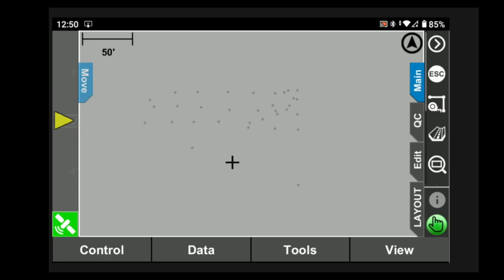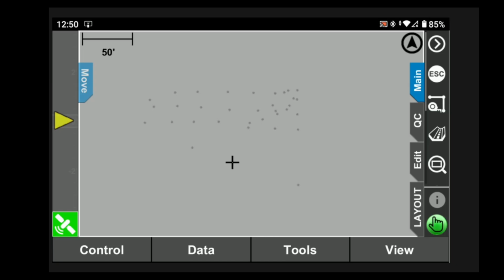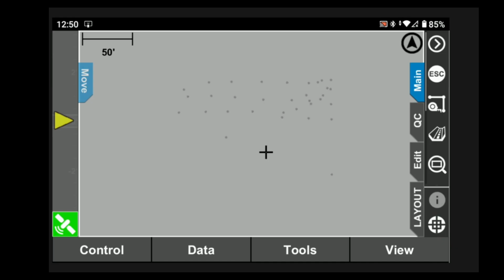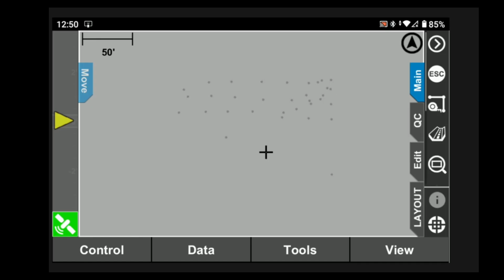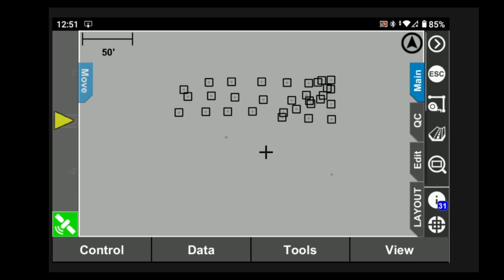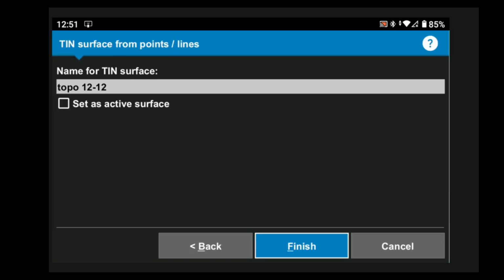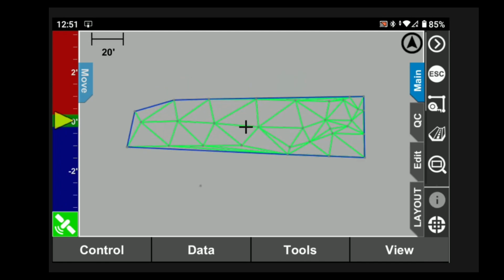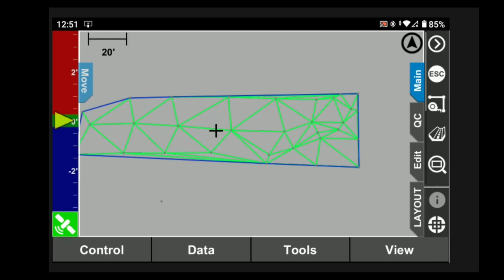Design Like a Pro - Creating an Existing Ground Surface from Topo Shots in Topcon Pocket 3D v15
In this step by step workflow walk-through, I’ll show you how to create a 3D existing ground surface using topo shots collected in the field.

If you’re an owner operator, foreman, or just getting started with GNSS or a robotic total station, these videos are meant to be practical and easy to follow.

We’ll go through the full workflow in Topcon Pocket 3D v15, from topo points to a usable surface you can actually work from.